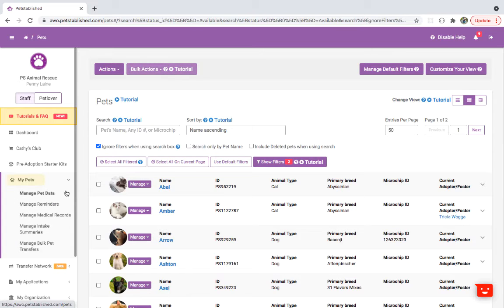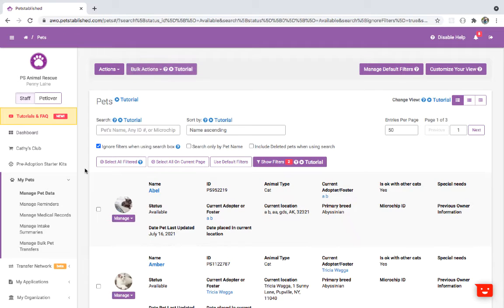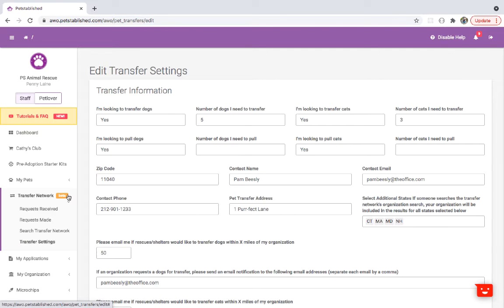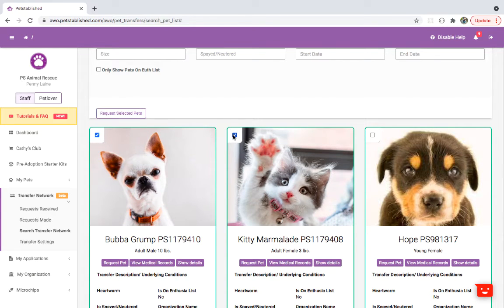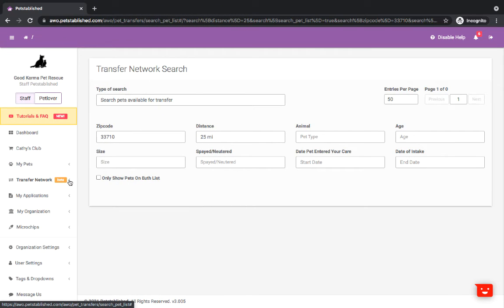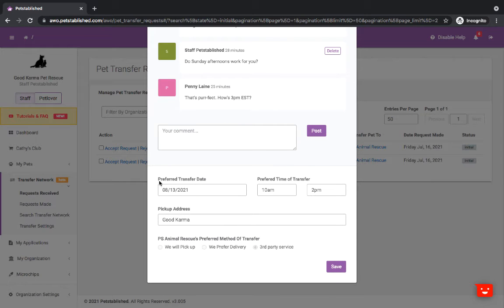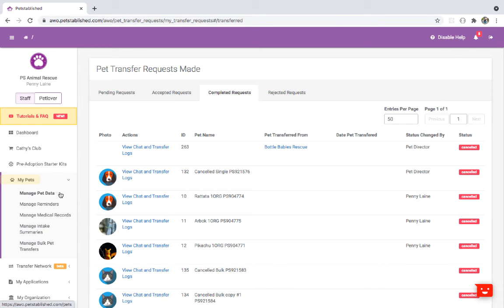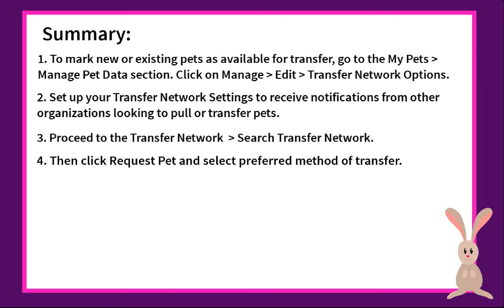Pet Transfer Network Tutorial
In this tutorial we’ll go over how to utilize the Petstablished Pet Transfer Network. This feature allows Petstablished users to post pets and search for other organizations that are looking to pull or transfer pets.